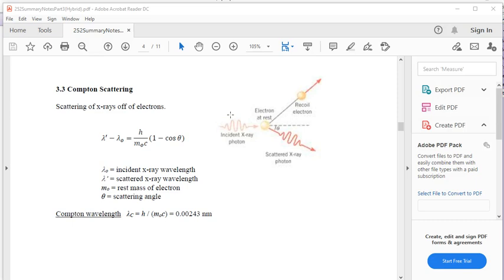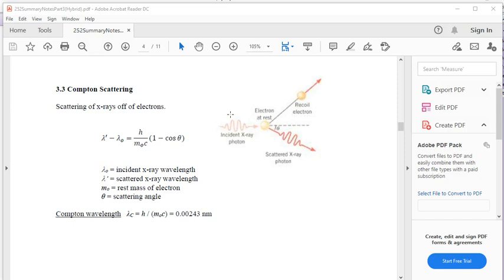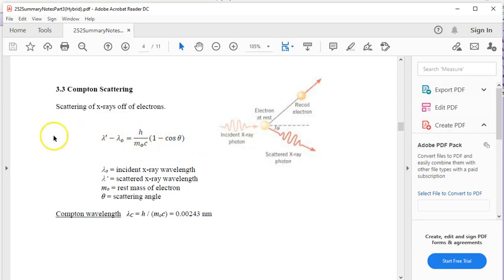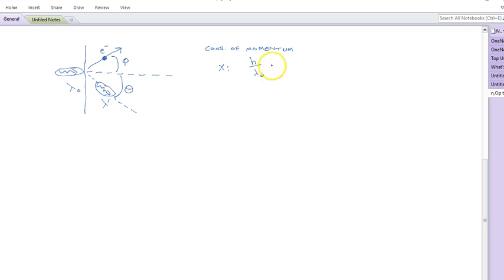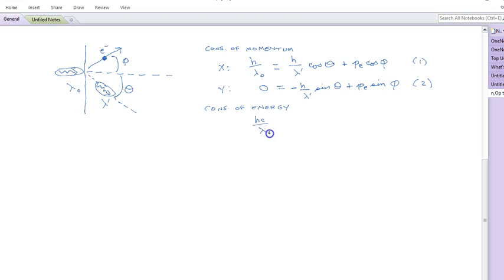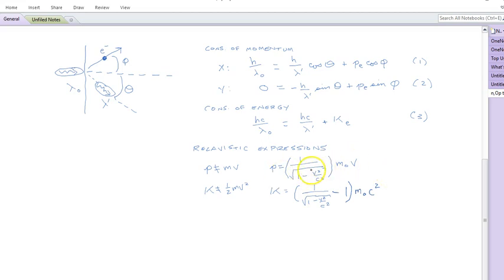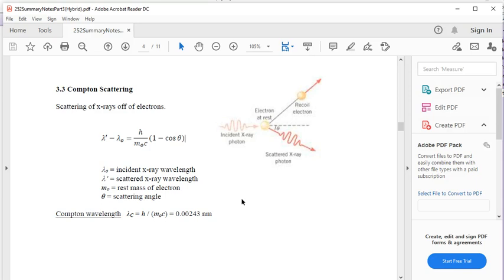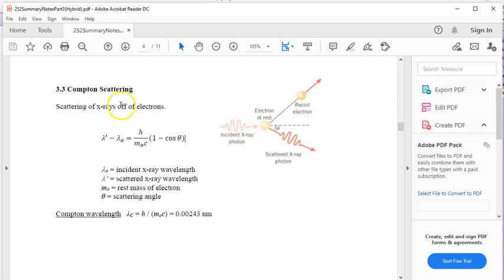252_3.3_1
Part 3.3
Compton Scattering
Video 1
x-ray scattering and wavelength shift